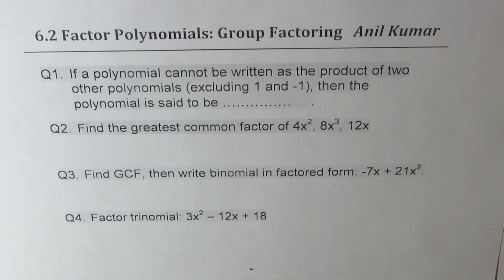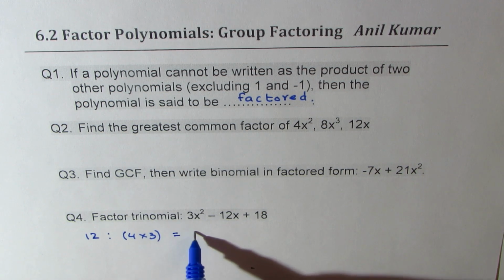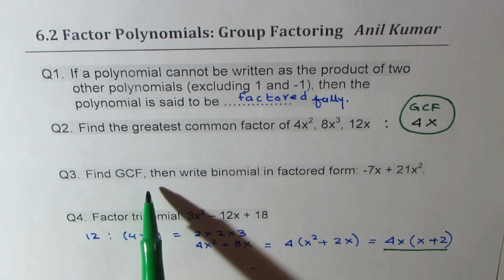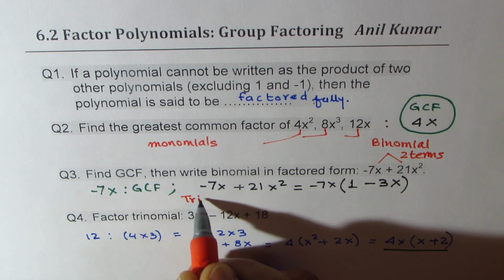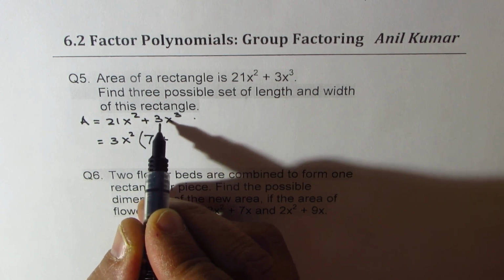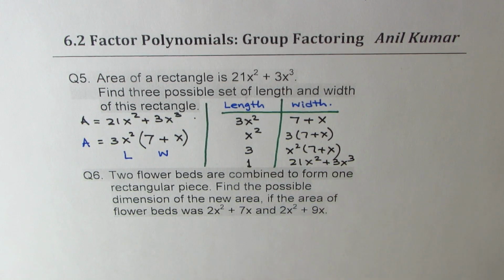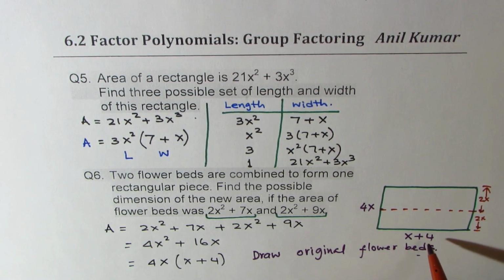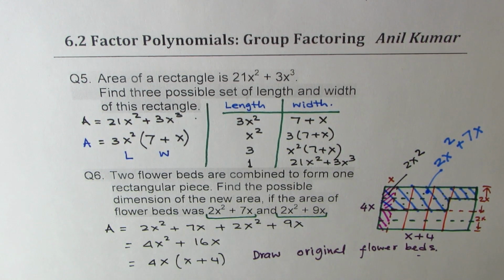Group Factor Polynomials with Model Application Examples